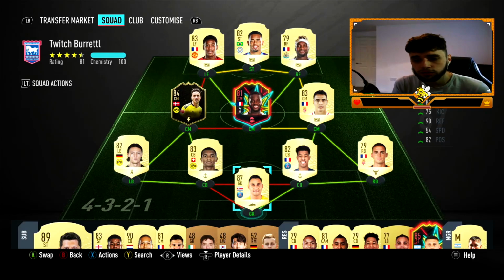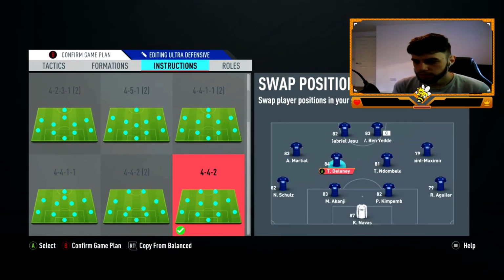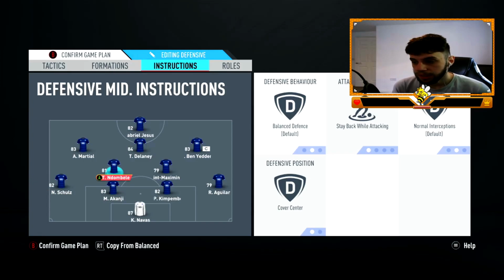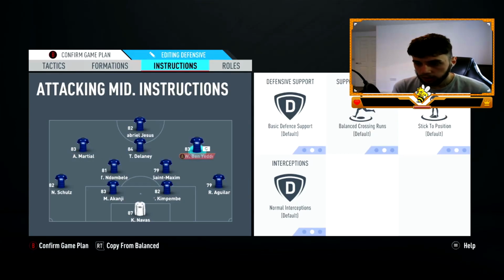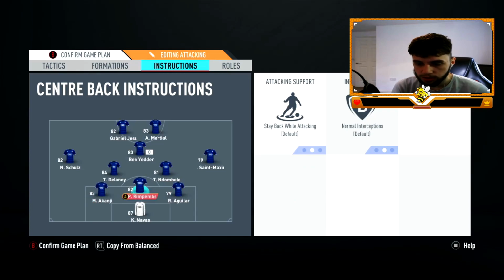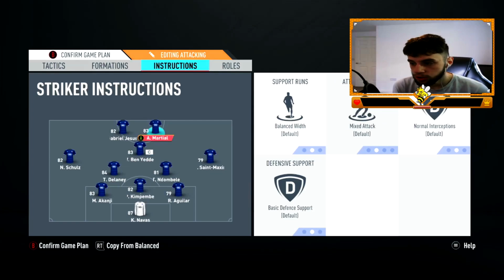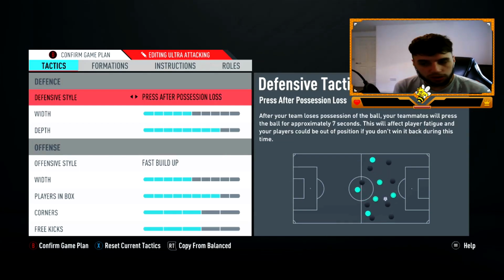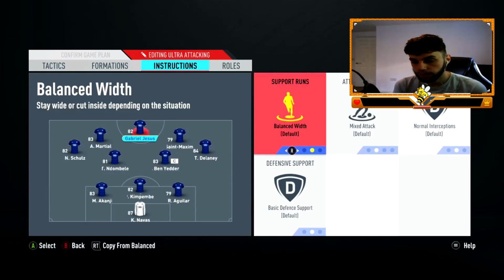MY BEST FORMATIONS TO START FIFA20 + CUSTOM TACTICS & PLAYER INSTRUCTIONS ( 352 OP! )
Hopefully These Custom Tactics Can Help You Become A Better Ultimate
Team Player. Don't Be Afraid To Make Any Formations Fit Your Play Style That Little Bit More.